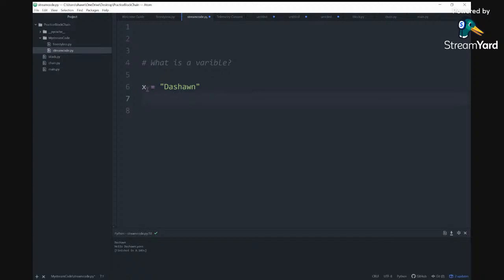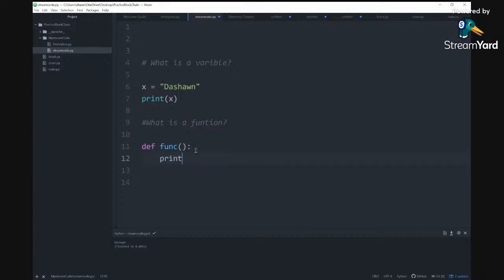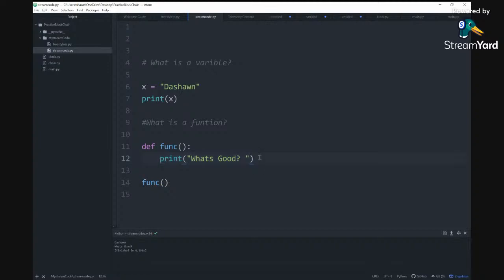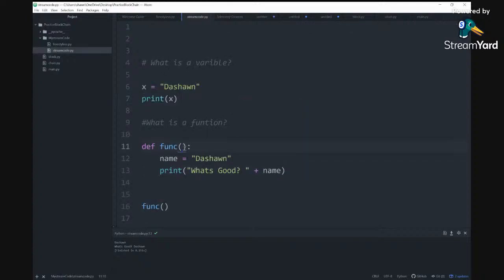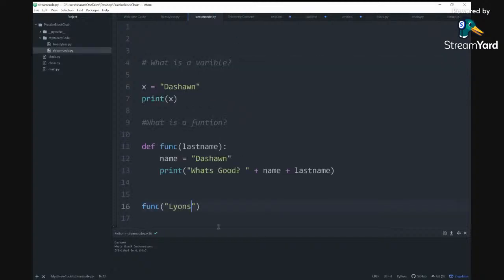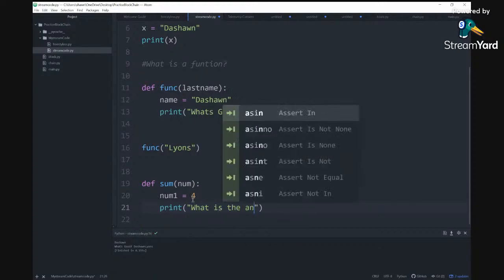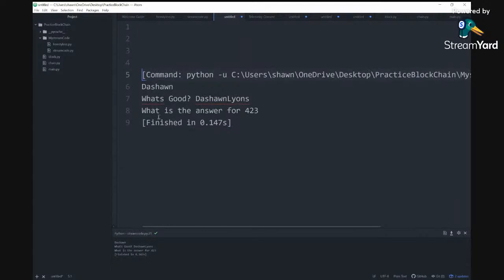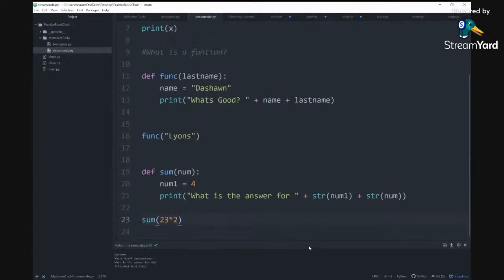Python Function For Beginners.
Coding session at night!I will be teaching simple functions.